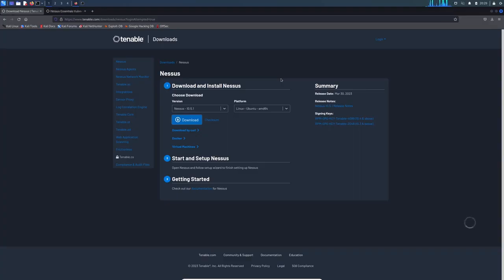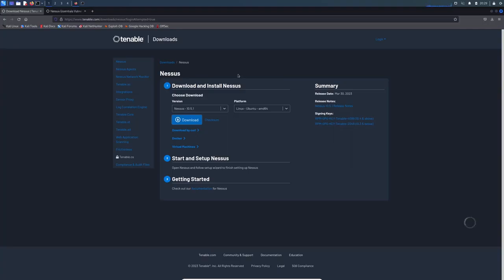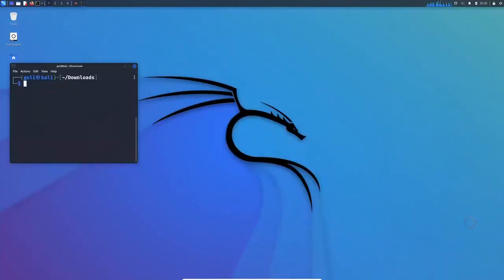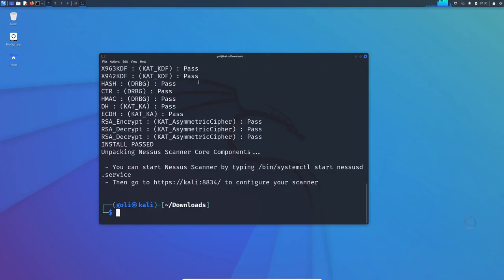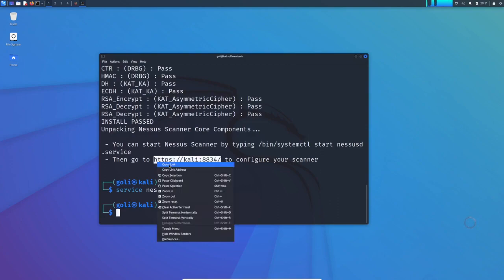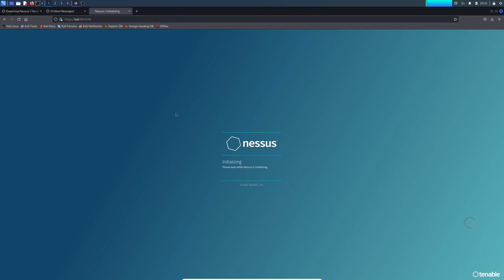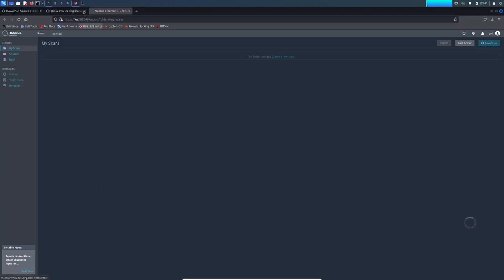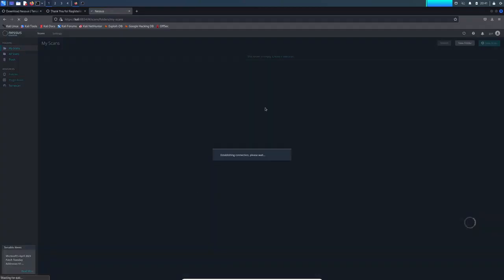best vulnerability scanner for your organization and team | attackers hate this | Nessus scanner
In this video tutorial, we will learn how to install Nessus Vulnerability Scanner on our computer or server. Nessus is a powerful tool that helps us identify security vulnerabilities and potential threats in our system. Whether you are a beginner or an experienced security professional, this step-by-step guide will show you how to install Nessus and get started with scanning your network for vulnerabilities. By the end of this video, you will have the knowledge and skills to use Nessus to improve the security of our system.